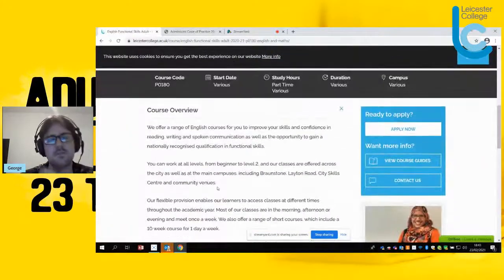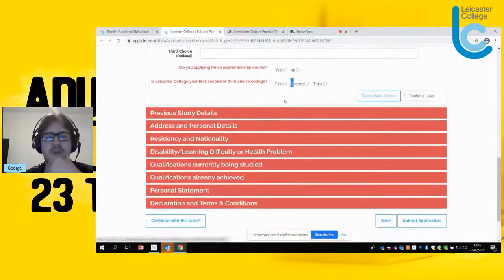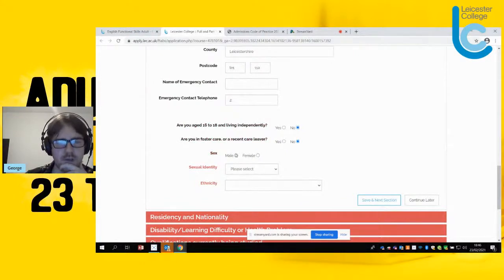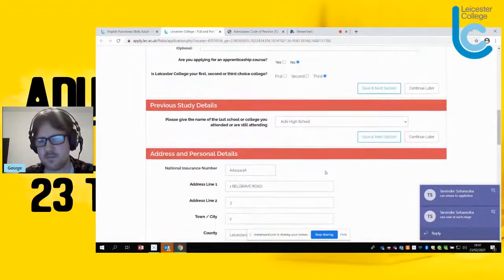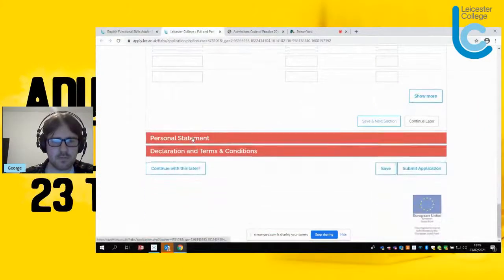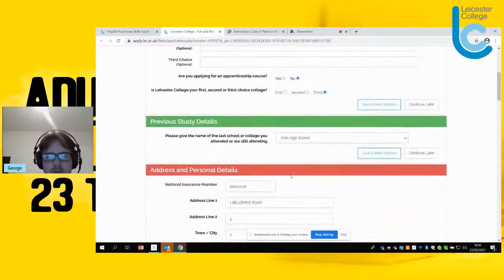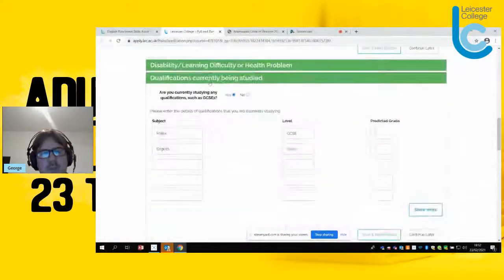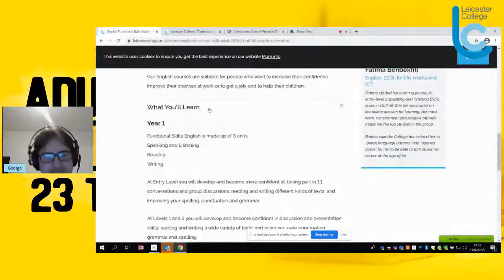Adult Education Open Evening - Applying to Leicester College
Join us for our livestream where our Student Services team will be answering your questions on best practice for applying, what happens next, enrollment and more!